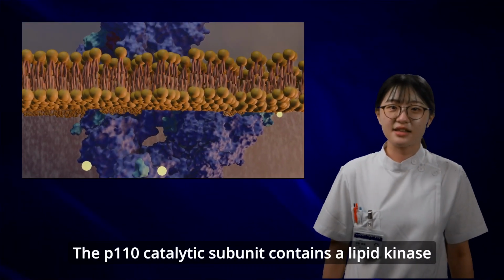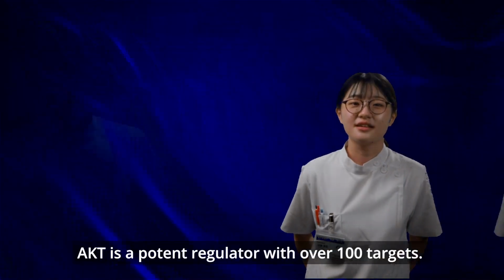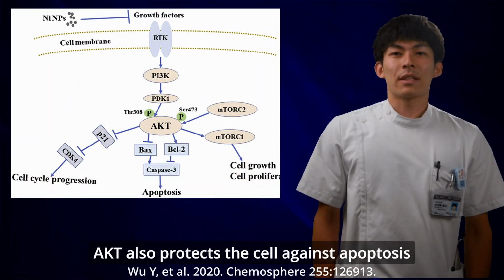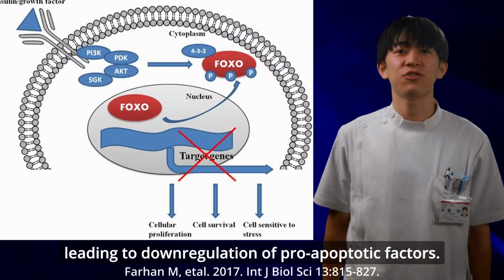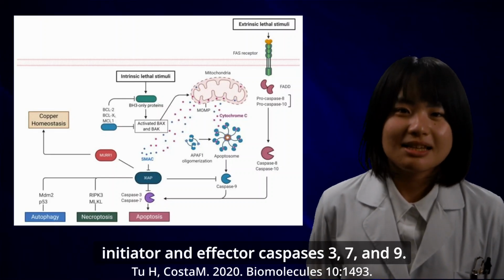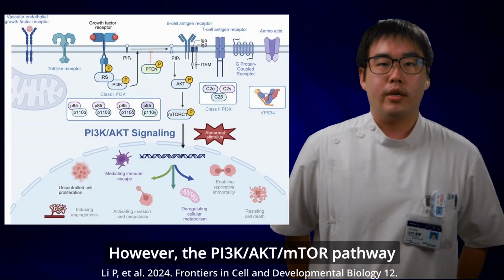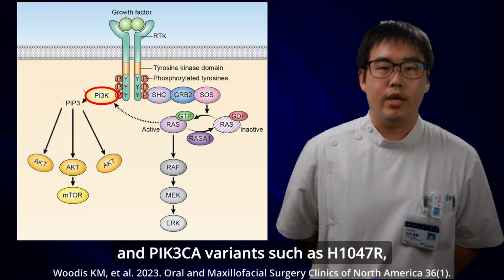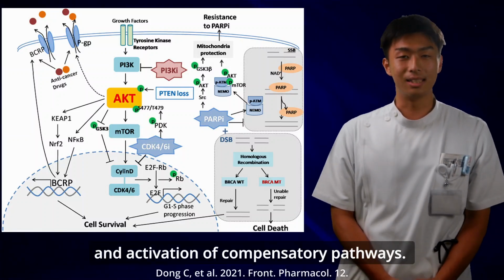Medical Students Explain: The PI3K/AKT/mTOR Pathway and Cancer